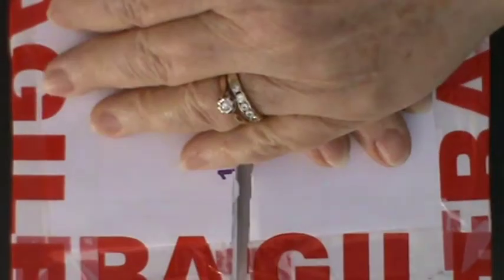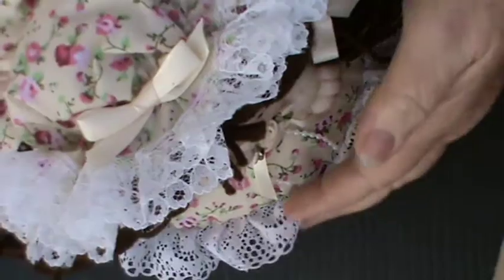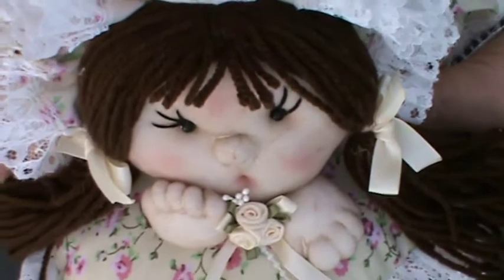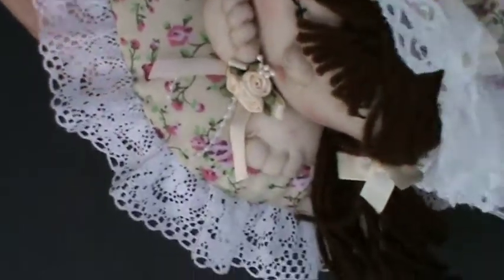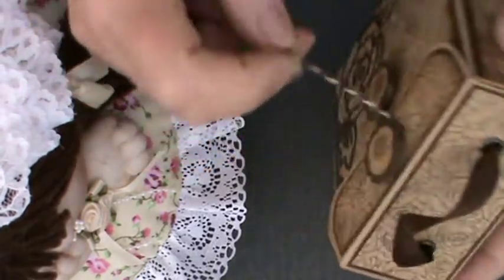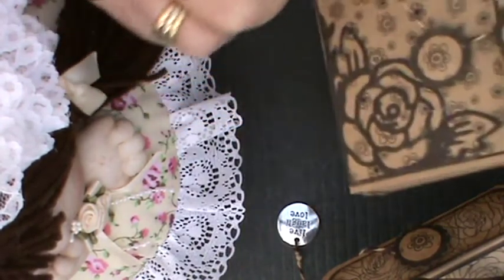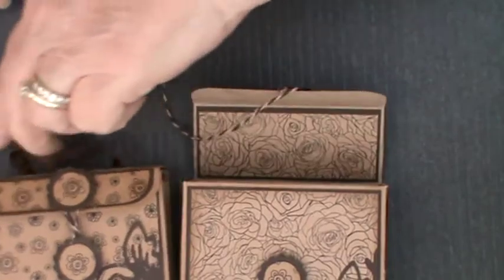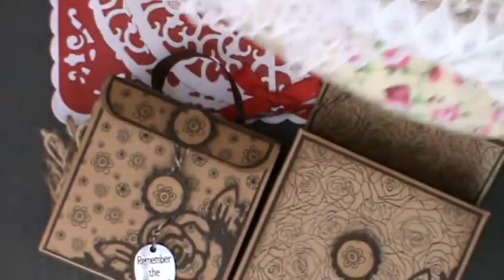A wonderful Bum Baby from jakki Douglass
Please share my BUM Baby with me . !

This lovely little Bum Baby was made by the Amazing Jakki Douglass .
Check out  her work . She is very talented,  as you will see from the Mini Album and card I also received . Jakki is a lovely lady look out for her on Face Book.  !